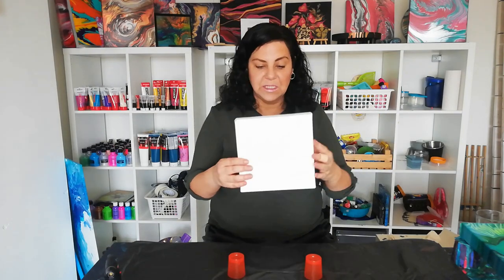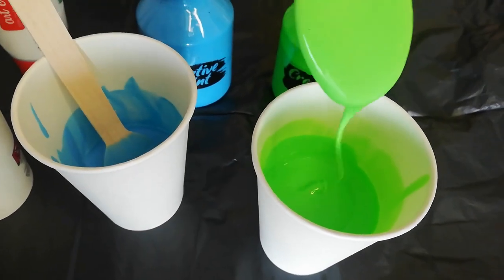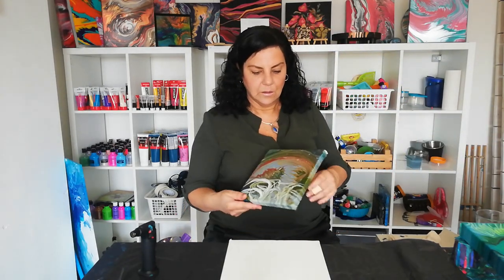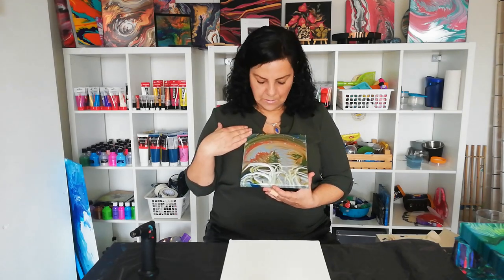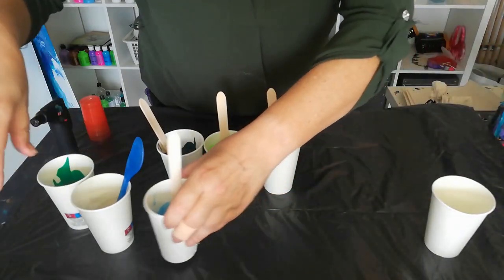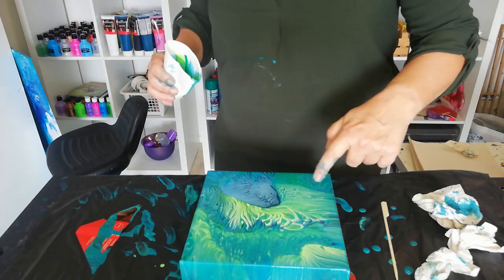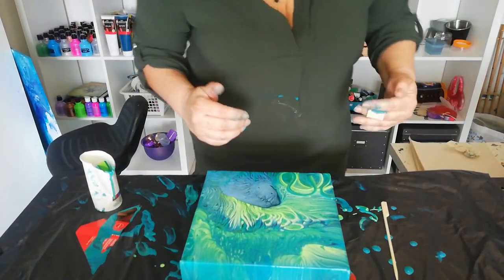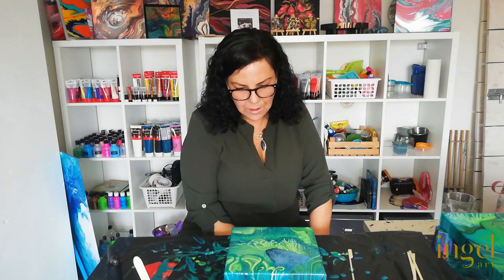Coral reef!!💙💚Gorgeous!!Mix of techniques!! fluidart acrylicpouring ingelart straightpour #70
Hi guys! 💚

I'm ready to explore some underwater worlds and hope you enjoy this journey with me...
This time I'm pouring on a small 20x20cm canvas.
I'm using only blues and greens and my consistency is pretty thick.
This pour is a mix of straightpour/ribbonpour and well lots of imagination. ☺️
So let's go have a look.
Thank you for your support and for meeting me here today.
Greetings from the Netherlands.

Gretchel. 💚💙

I mix my acrylic paint with awatrol floetrol and water.

Colors used :

Amsterdam brilliant blue.
Mixed dark blue.
Panduro pearl lime.
Custom metallic light blue.
Custom neon green.
Talens titanium white.
Talens Silver.
Panduro pearl mint.

Etsy Shop